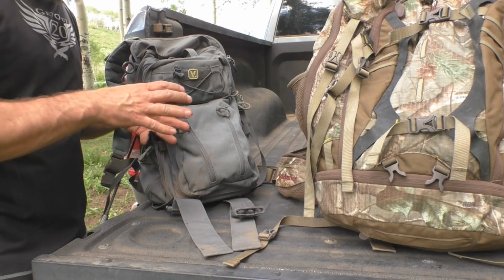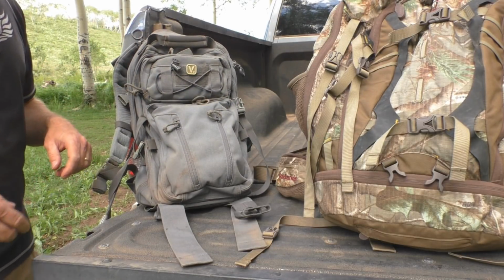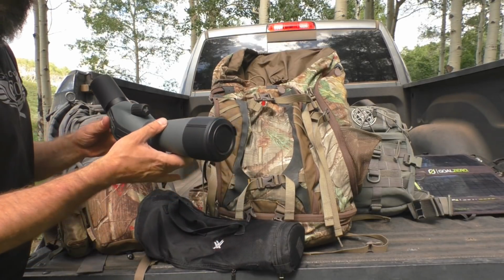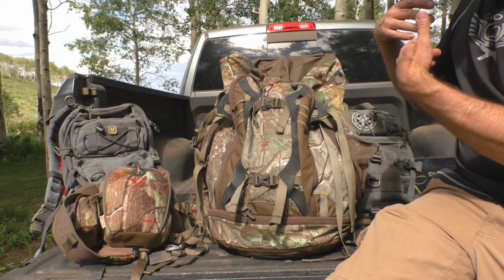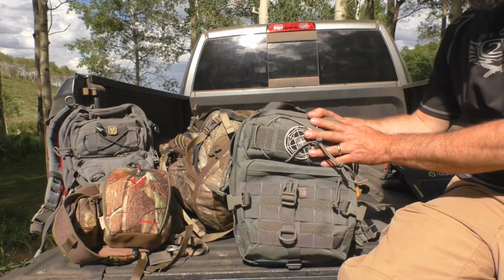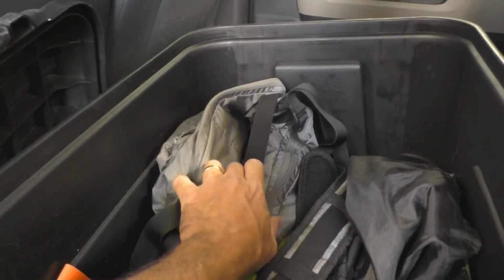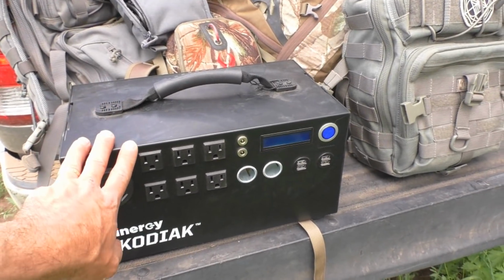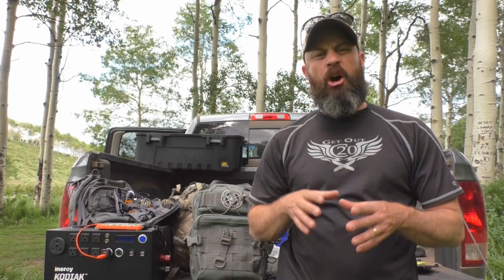Highlighted Gear from Backcountry Travel by Truck series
An overview of the key pieces of gear that I took on the Backcountry Travel by Truck series. The high level look breaks down the camping gear, camera gear, and other stuff.